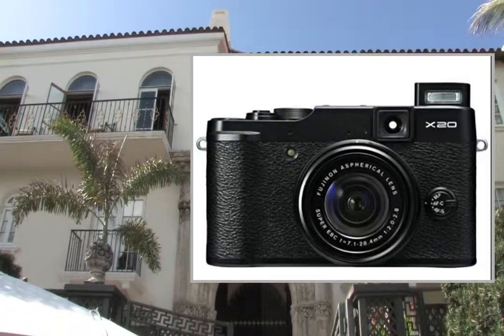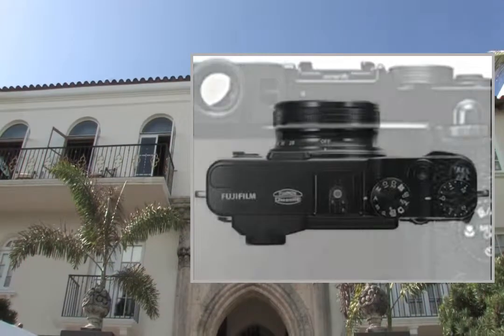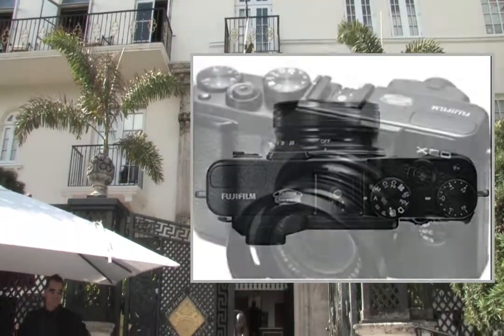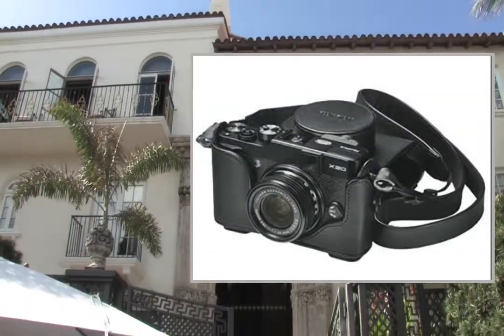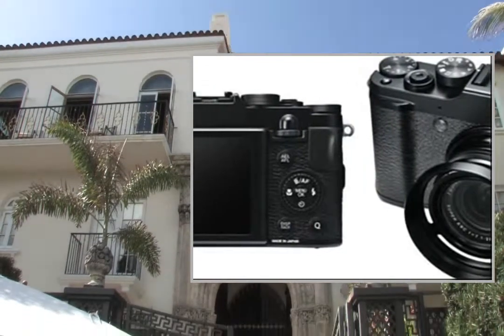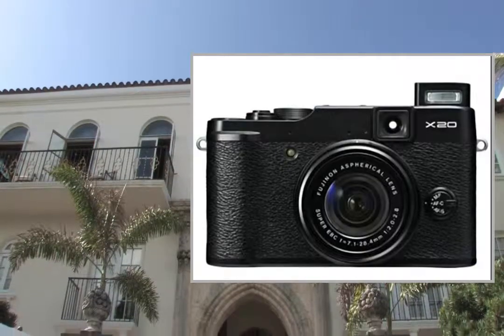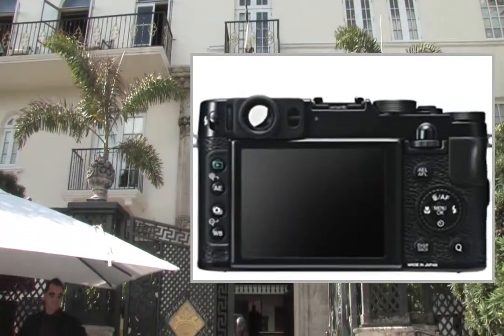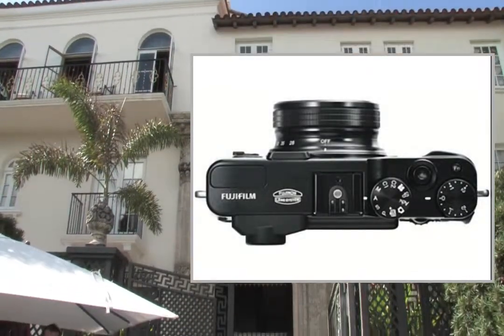FUJIFILM X20 black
Pгоduсt Dеsсгіptіоn
Total peace of mind with 3 years warranty. Featuring high quality optical material, the FujiFilmFinepix X20 expert compact is equipped with anX-Trans II 12 megapixel CMOS sensor without low-pass filter for stunning, detailed shotsOffering a focal length of 28-112 mm via its manual lens, the X20 has a high precision optical viewfinder, useful when you're framing your shots.Sensitive to light, the Finepix X20 has an index of 12800 ISO and an aperture of f / 2 in wide angle and f / 2.8 in telephoto. Even in low light, this compact generates beautiful images and accurate colour reproduction.In addition to an external stereo microphone input (MIC-ST1 not supplied), the FujiFilm Finepix X20 is equipped with a mini HDMI port and a 1080p Full HD video mode. General:Product Type : Digital camera - compactEnclosure Colour : BlackSensor Resolution : 12.0 MegapixelOptical Sensor Type : X-Trans CMOS IIEffective Sensor Resolution : 12,000,000 pixelsOptical Sensor Size : 2/3"Optical Zoom : 4 xDigital Zoom : 2 xImage Processor : EXR Processor IIImage Stabiliser : OpticalAuto Focus : TTL contrast and phase detectionAuto Focus Points (Zones) Qty : 49AE/AF Control : Subject-tracking AFDigital Video Format : H.264, MOVImage Recording Format : JPEG, RAW, RAW + JPEGMax Video Resolution : 1920 x 1080AV Interfaces : HDMIExposure & White Balance:Light Sensitivity : ISO 100, ISO 800, ISO 400, ISO 200, ISO 320, ISO 640, ISO 500, ISO 250, ISO 1600, ISO 6400, ISO 3200, ISO 1000, ISO 1250, ISO auto, ISO 2000, ISO 2500, ISO 4000, ISO 5000, ISO 12800Exposure Metering : Multi-segment, spot, averageExposure Metering Zones : 256Exposure Modes : Programme, automatic, manual, aperture-priority, shutter-priorityShooting Programs : Landscape, portrait mode, night (free converter plug included if required)

Lens System: Type